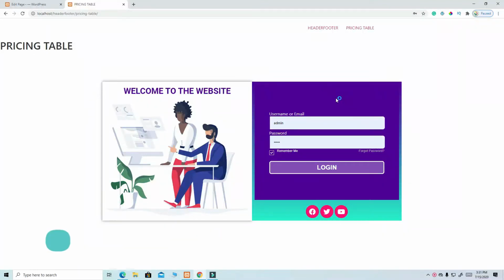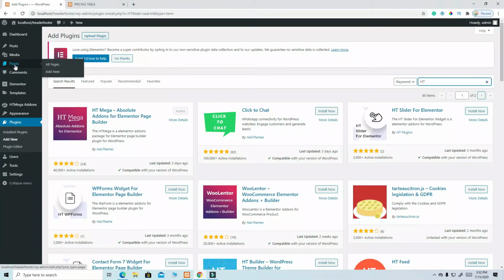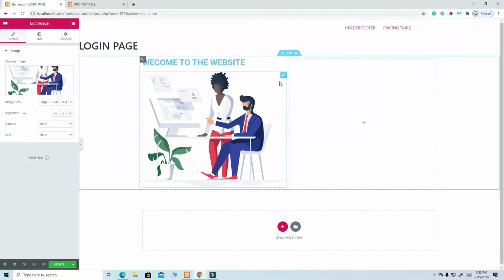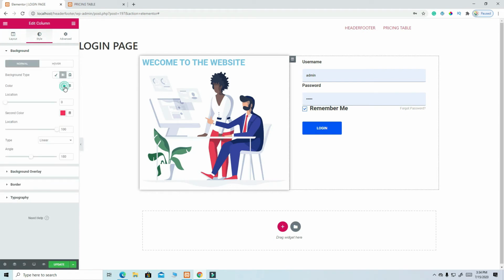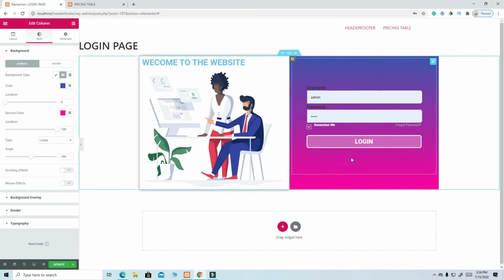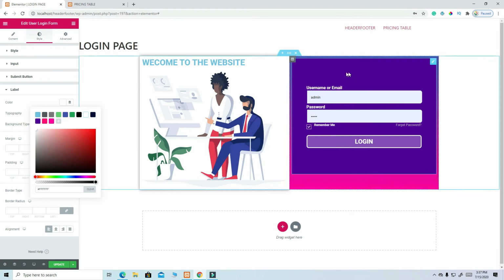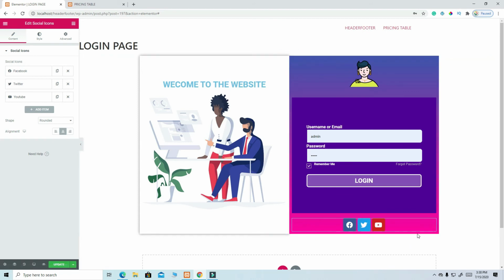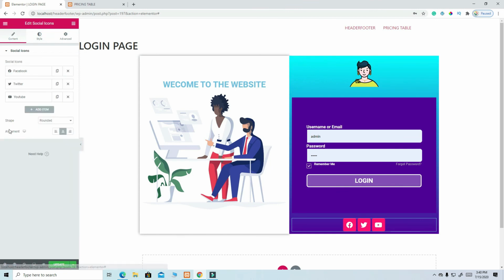HOW TO CREATE A LOGIN PAGE IN ELEMENTOR (LOGIN FORM)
This tutorial is going to teach you how you will be able mo make a login page (login form) using elementor simply. Creating a form with elementor is totally simple you can choose to use elementor widget to achieve this or you can use many elementor addons to help you speed up your design

A login form helps you to enable login to your website and this makes it secure because someone logging in should have credentials to enable he /she access the website